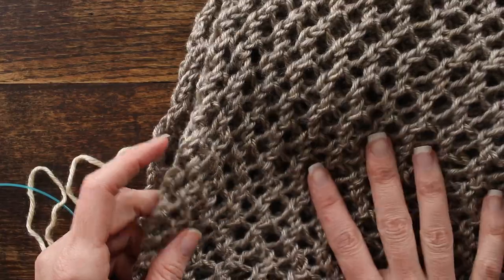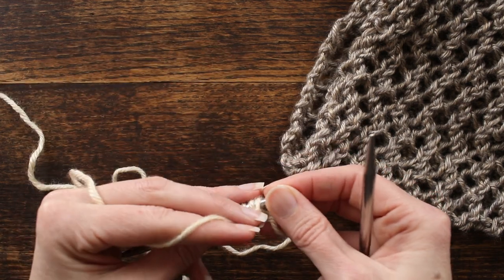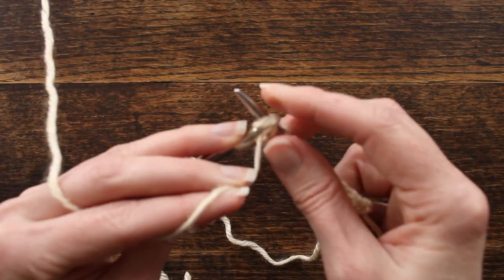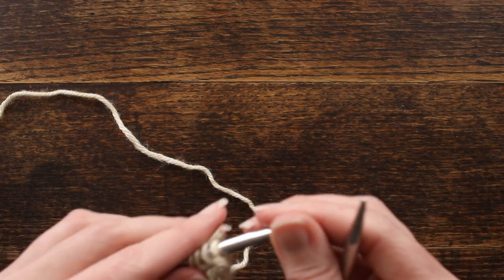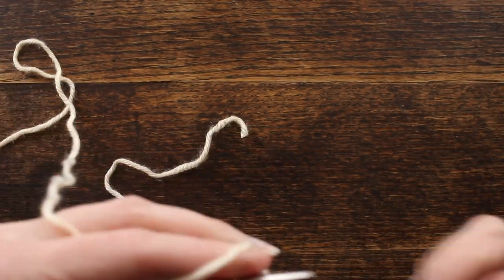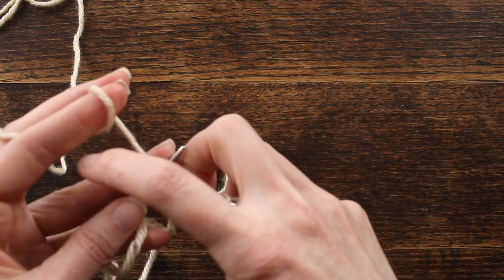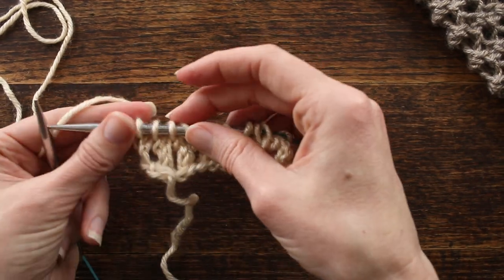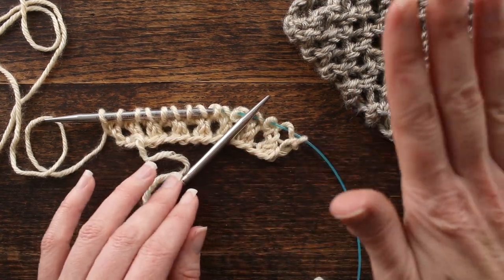Free Rectangle Shrug Knitting Pattern Lace Video Tutorial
In this video I'm going to show you how to knit the lace for this shrug. This is a 4 row repeat with the wrong wide rows being all purl stitches, which I've come to appreciate a simple row of all purl stitches after a row of increases & decreases. ;) Just sayin'!

This stitch is very relaxing once you're familiar with it and know how to read your work & I provide some tips to help you read your work.